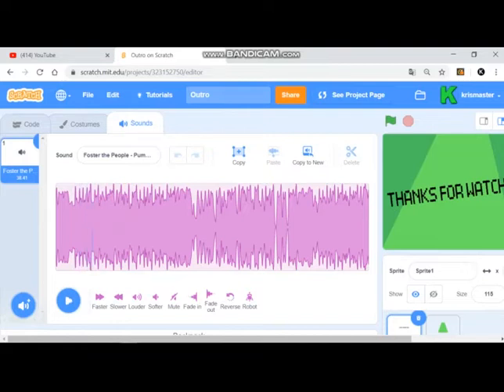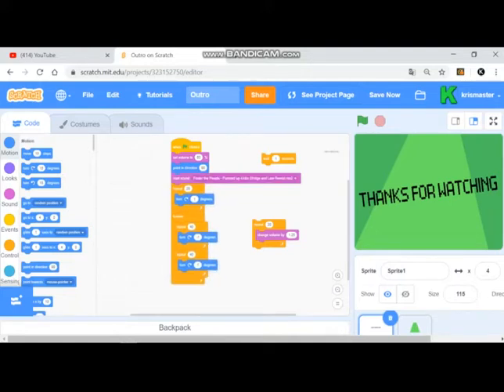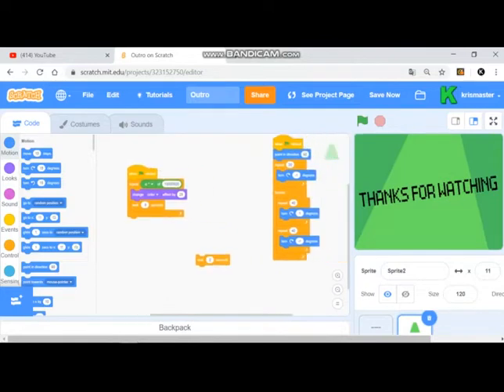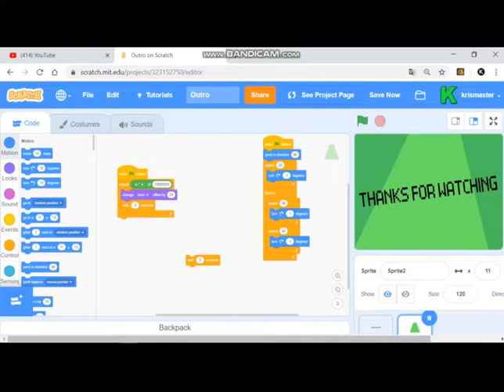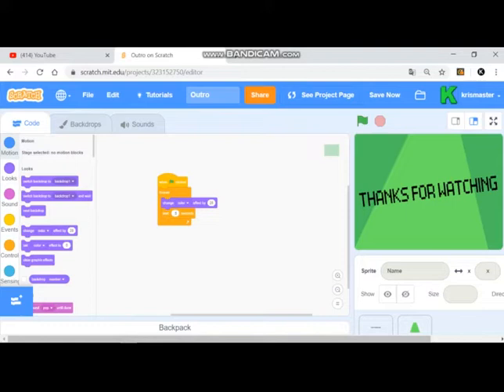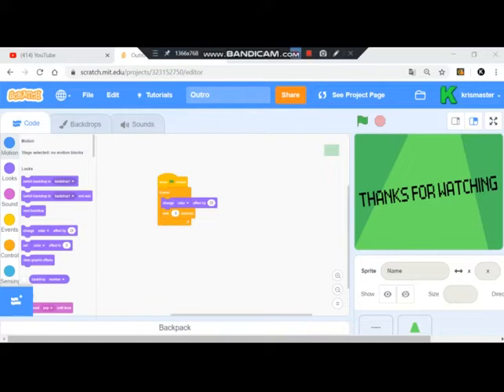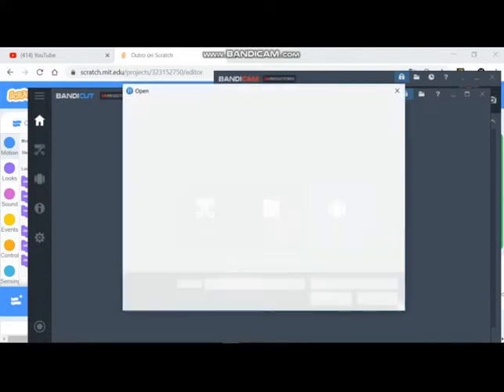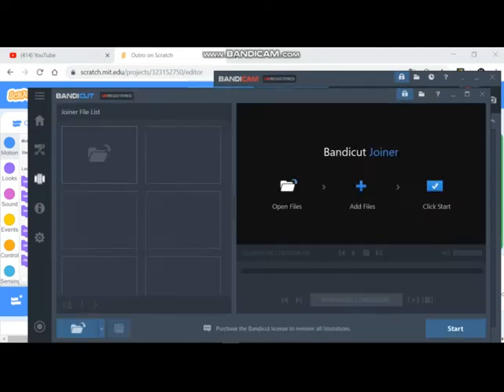How To Make An Outro For Your Youtube Videos (krizs tutorial)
In this video you'll learn step by step how to make an outro.
Sorry if its blurry.